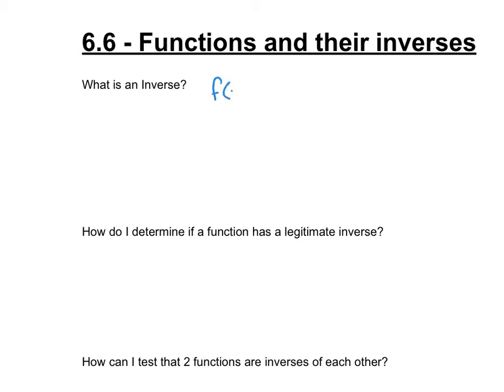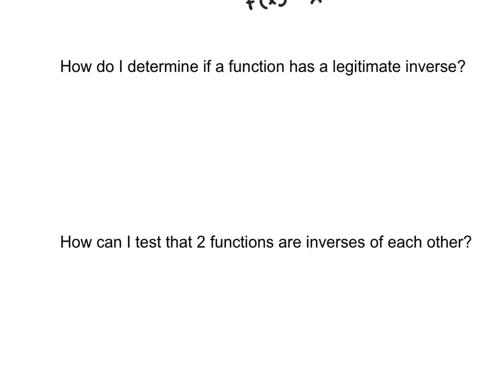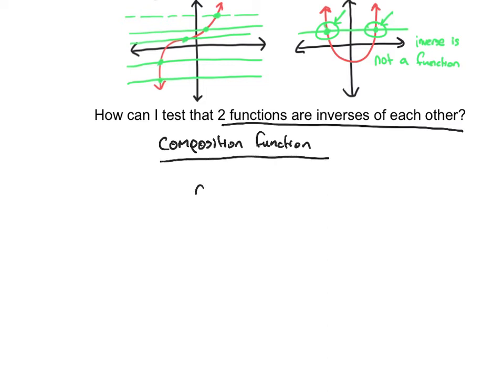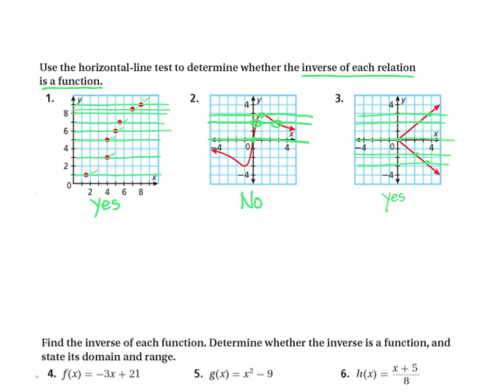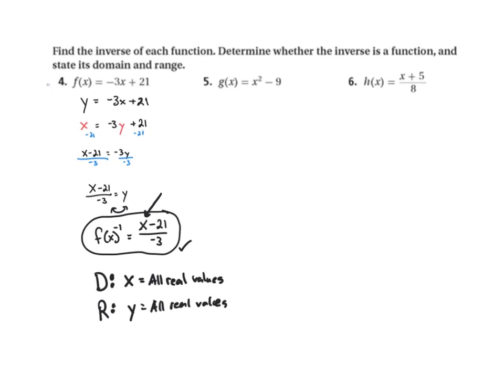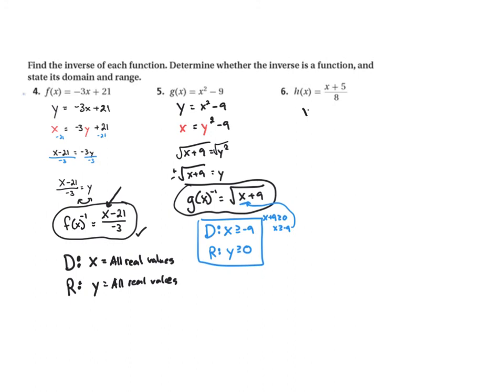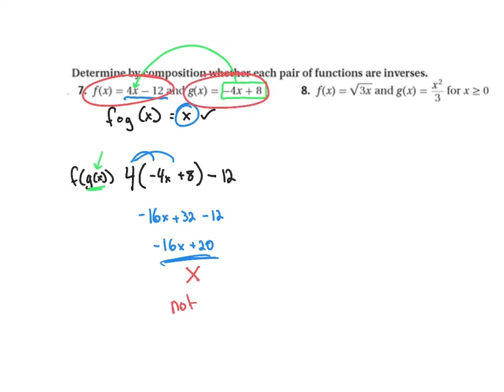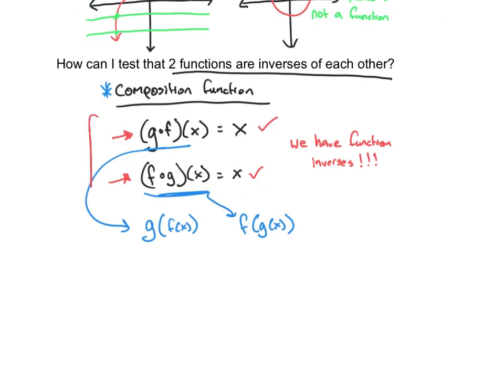AA 6.6 Inverses